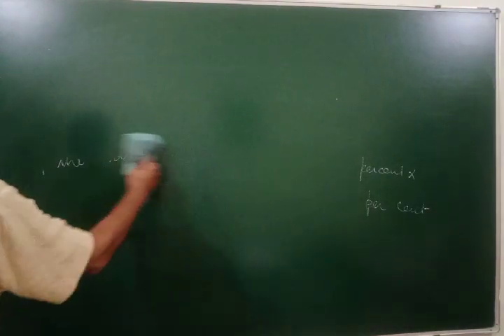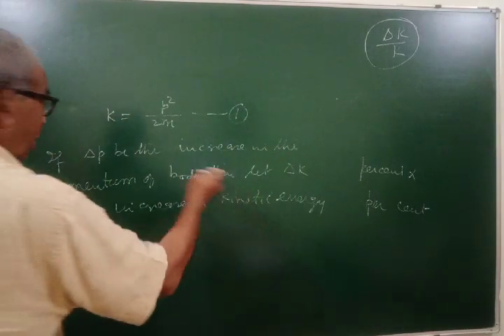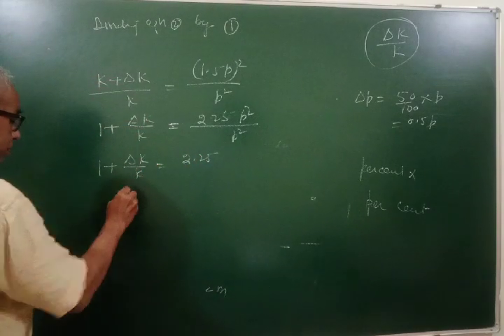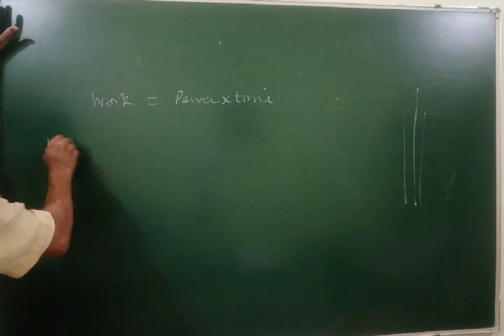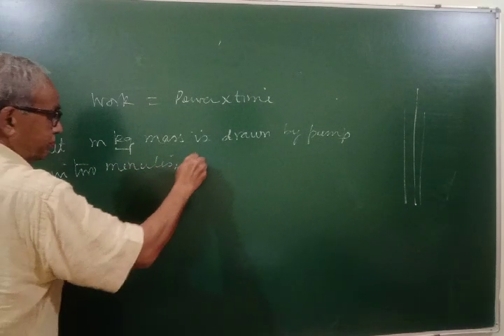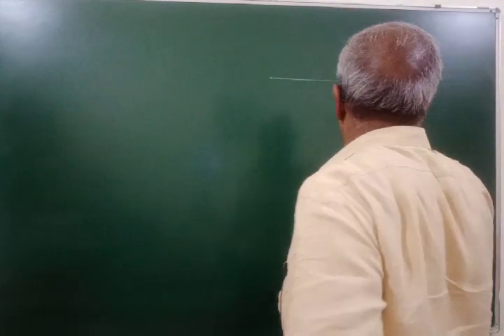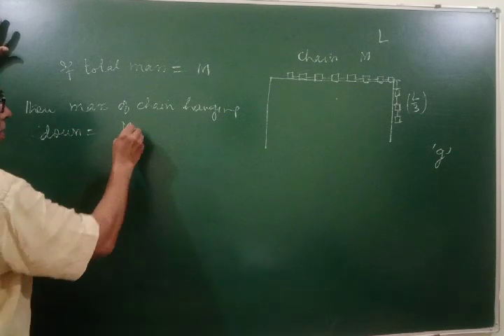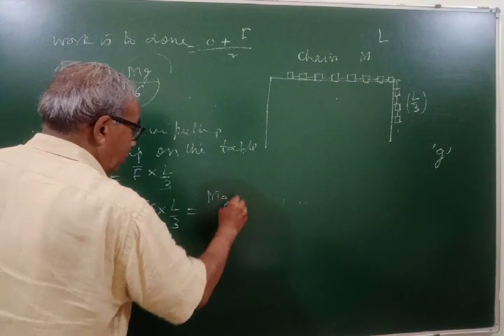Numericals on Kinetic energy & momentum.Power & work.Problem on work done by average force.